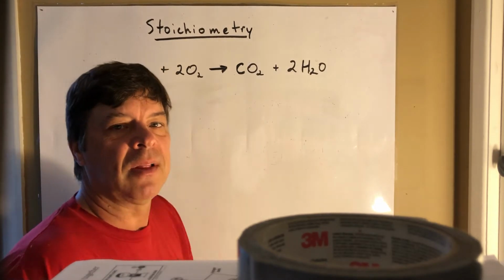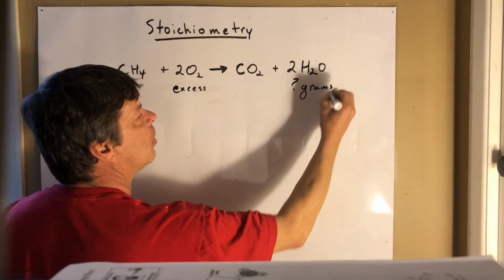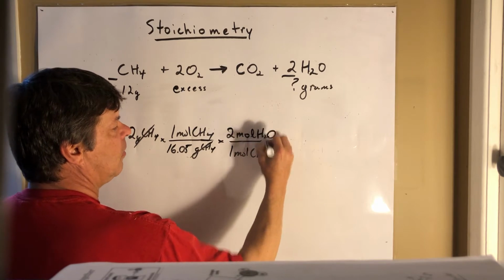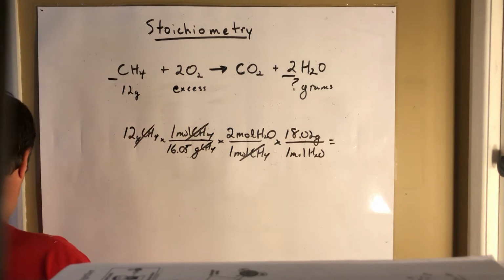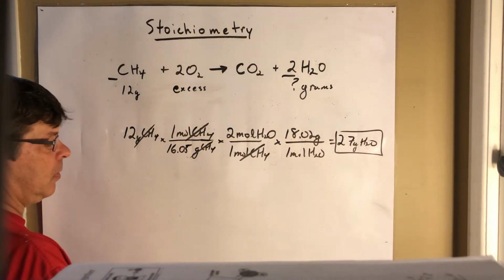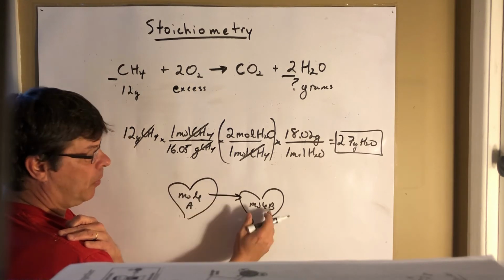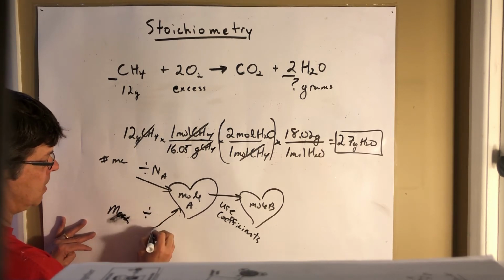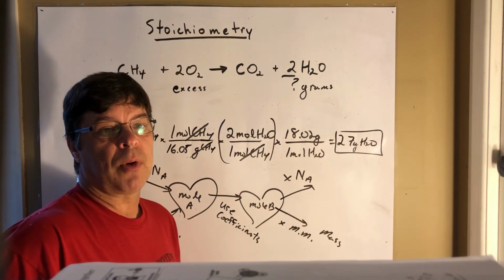Video 8 - Honors Stoichiometry #2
We'll look at a basic grams to moles to moles to grams problem